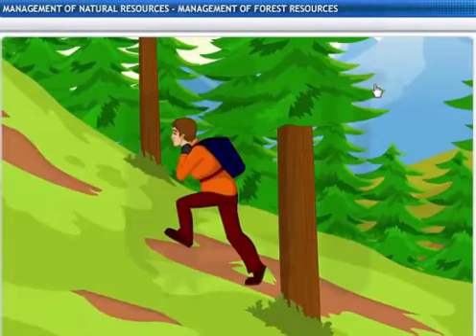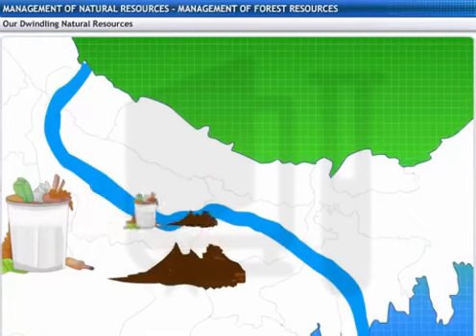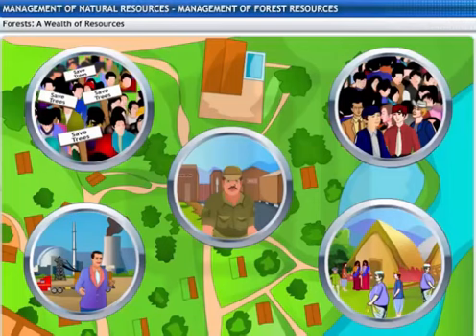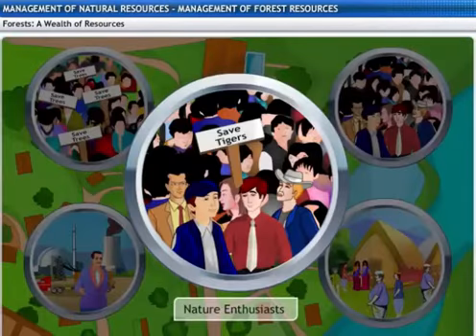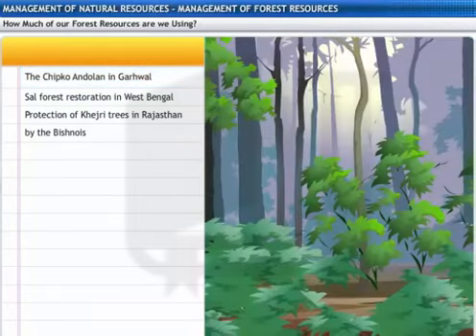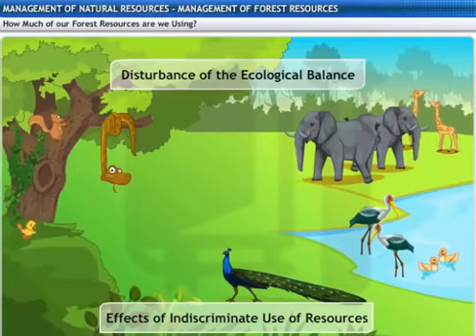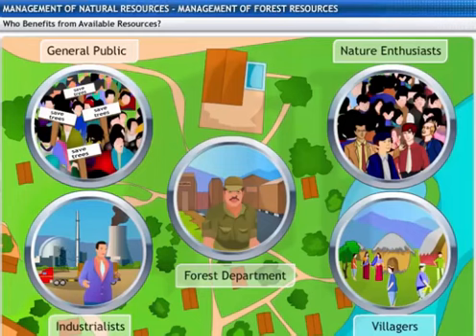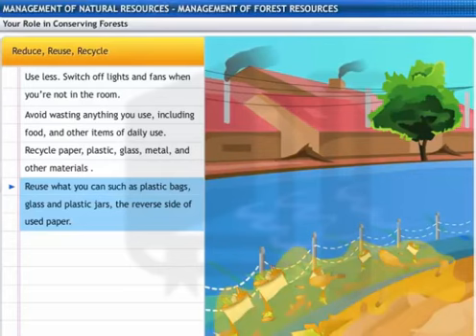Cbse, Class 10, Science, Management Of Natural Resources Management Of Forest Resources